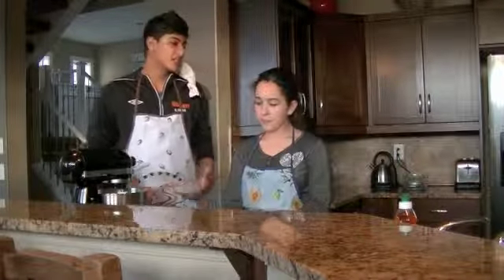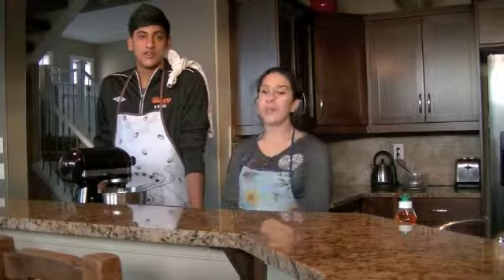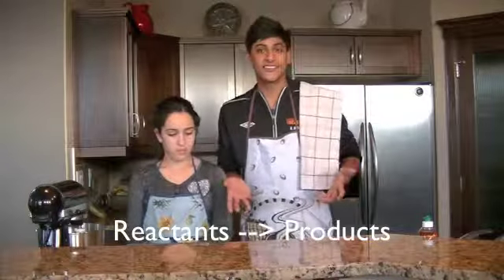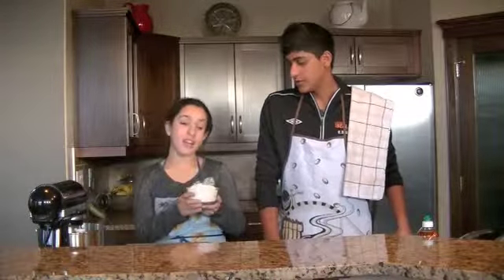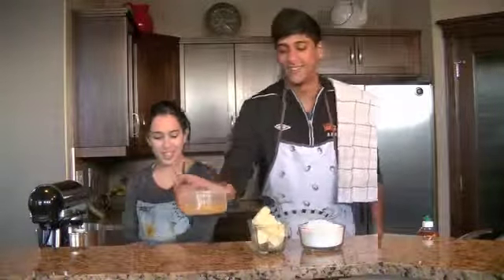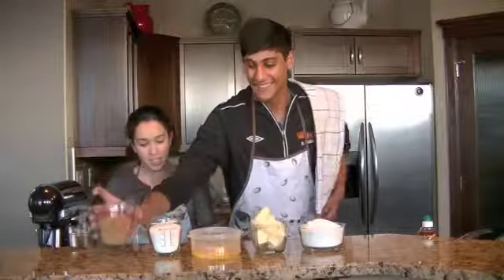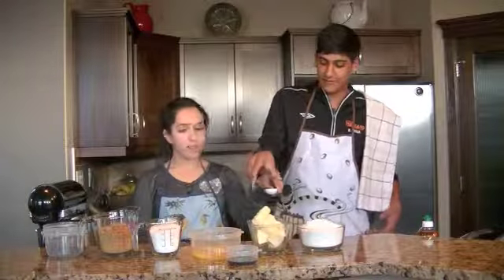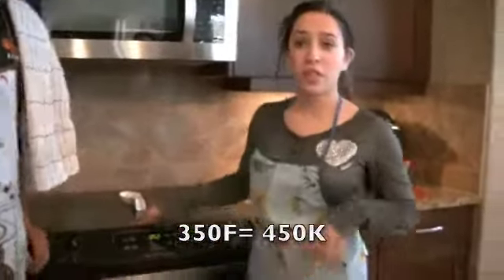Chemistry 20 Stoichiometry Cooking